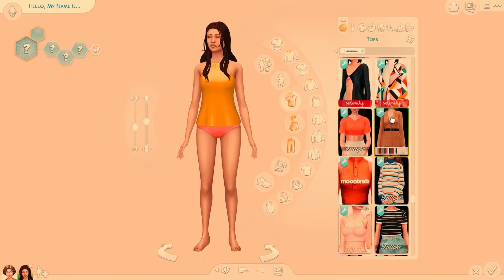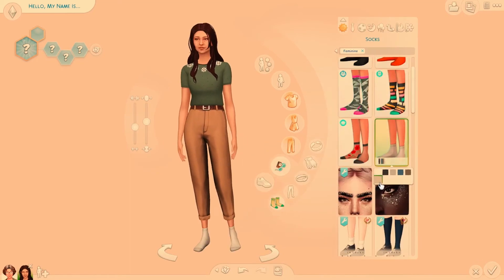Misery Inspired Character Build - CC - The Sims 4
Today I made two sims inspired by the 1990 film Misery, based off a Stephen King novel. What character or build should I make next?